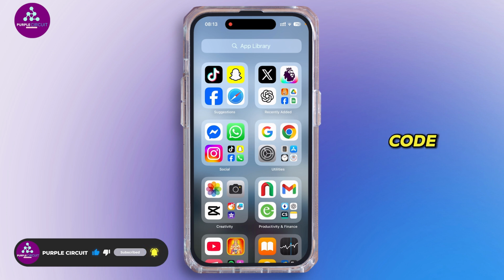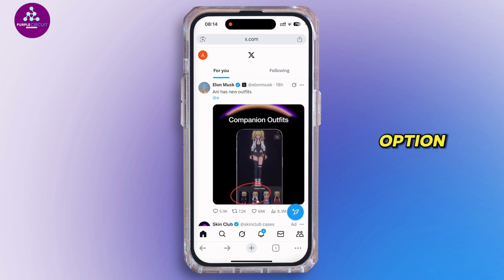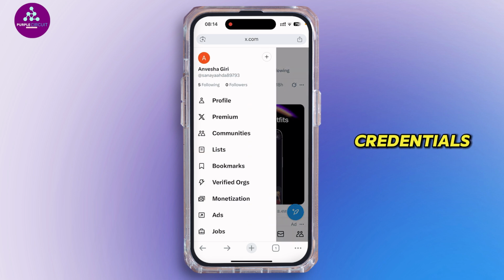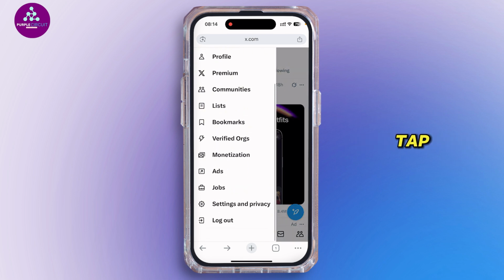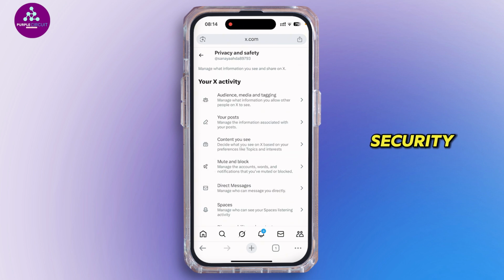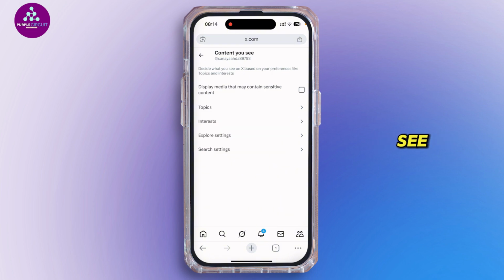How to FIX This Account Might Include Sensitive Content on X (2025 GUIDE)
How to FIX “This Account Might Include Sensitive Content” on X | View Restricted Posts on Twitter/X (2025 GUIDE) ⚠️📱 | Step-by-Step Guide

Seeing the “This account might include sensitive content” warning on X (formerly Twitter) in 2025? This guide shows you how to remove restrictions and view content safely.

In this video:
0:00 – Introduction
0:10 – How to FIX “This Account Might Include Sensitive Content” on X

We’ll cover how to adjust your X account settings to allow sensitive media, including enabling the “Display media that may contain sensitive content” option. You’ll also learn how to check your privacy and safety settings, review blocked or muted accounts, and troubleshoot issues if the warning persists. Additionally, we’ll explain how to safely interact with restricted content without compromising your account security.

Stop seeing content warnings—follow this 2025 guide to fix sensitive content restrictions on X!